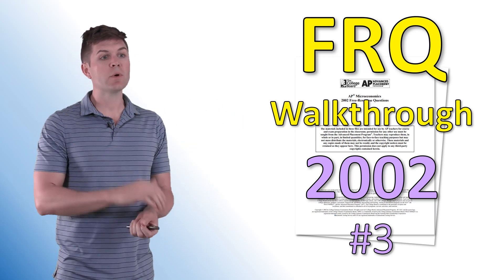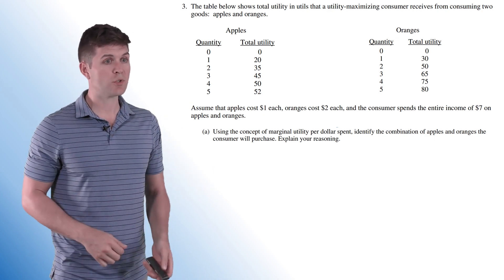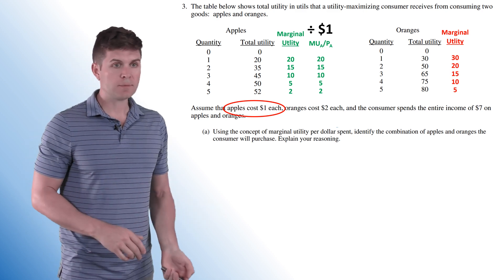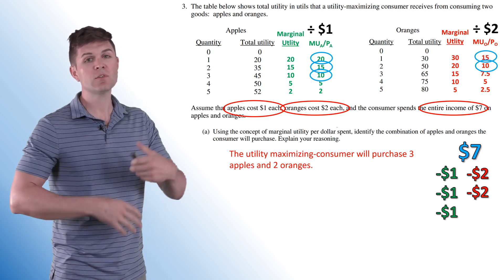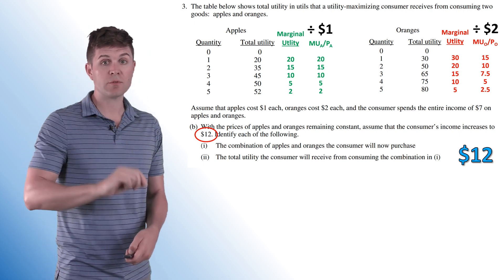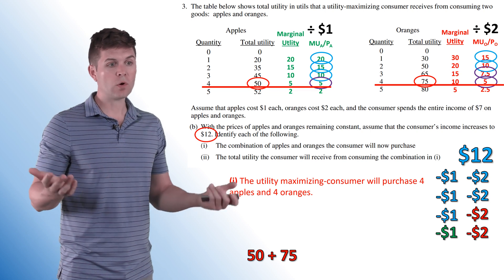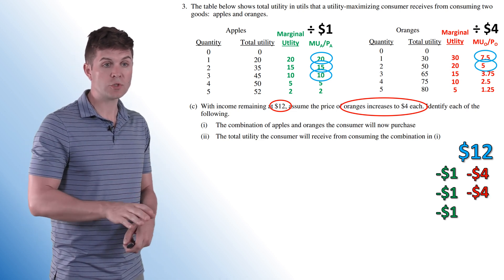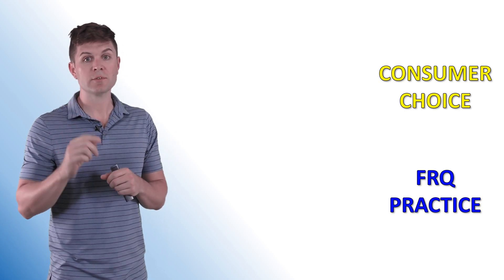AP MICROECONOMICS FRQ 2002 #3 WALKTRHOUGH - Marginal Analysis, Consumer Choice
Walkthrough and Explanation of the AP MICROECONOMICS FRQ 2002 #3